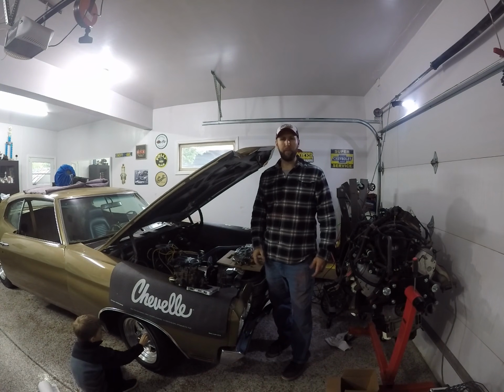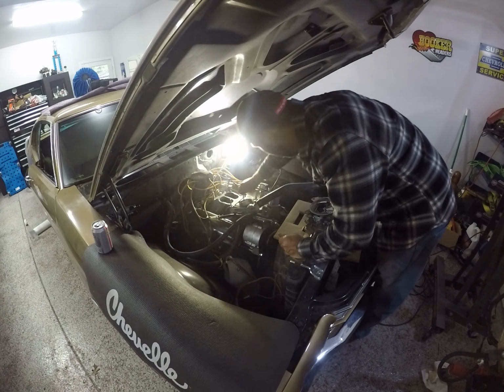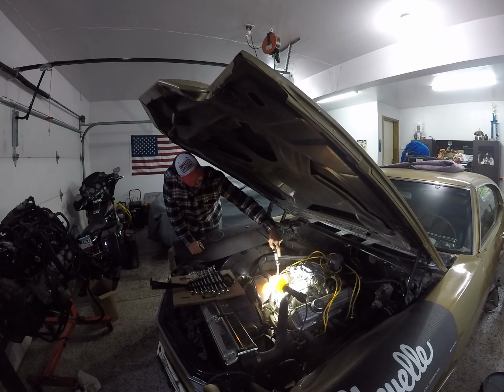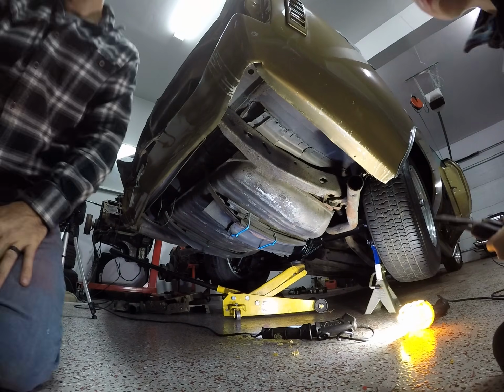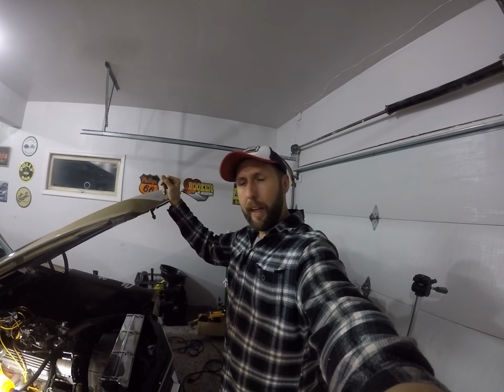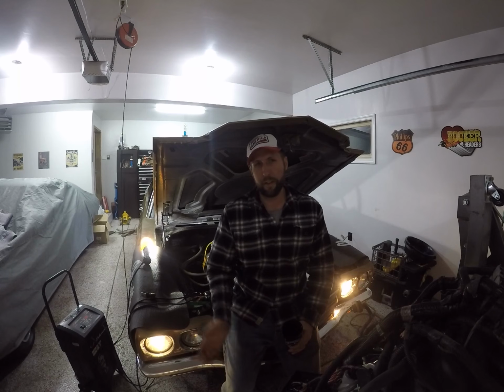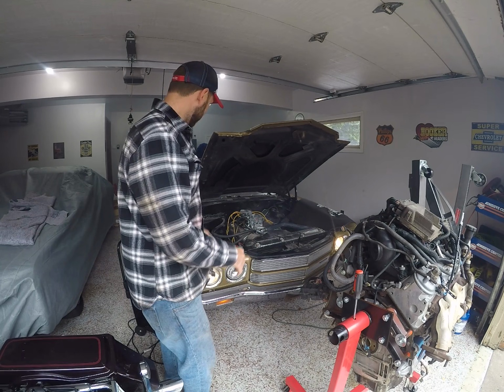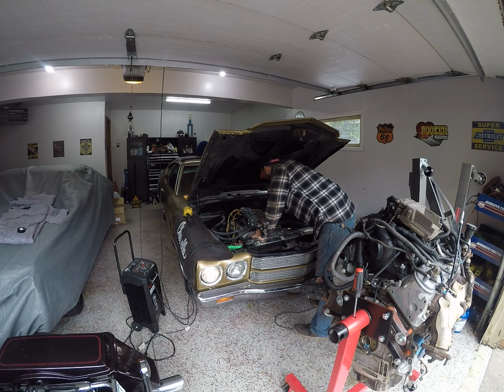1970 Chevelle First Start after Edelbrock Carburetor Installation - Vice Grip Garage EP15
This is the Chevelles' first start in many years after a Edelbrock Carburetor Installation.  We also take care of some fuel tank and fuel line issues.  And of course it can't be a day in the shop without cutting and welding something.

SEND ME JUNK:
Lewisburg, TN
37091